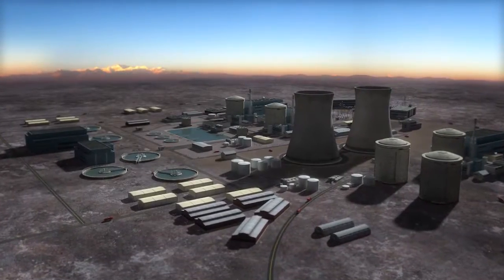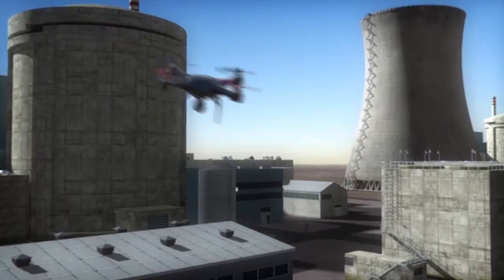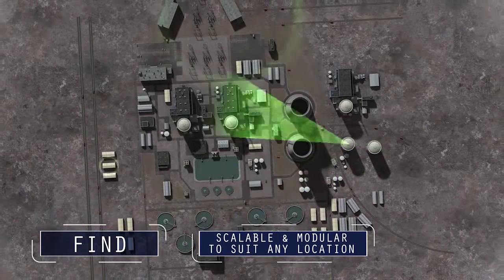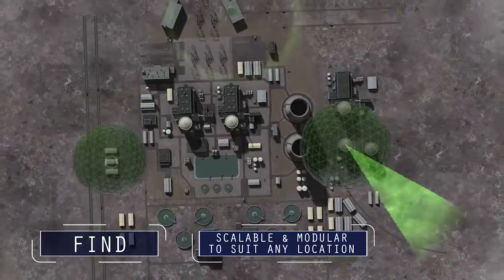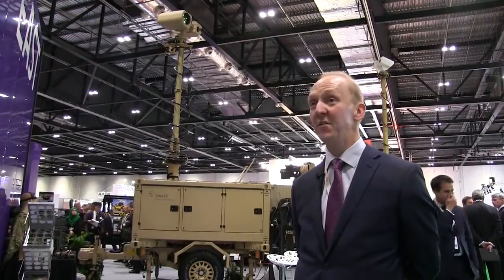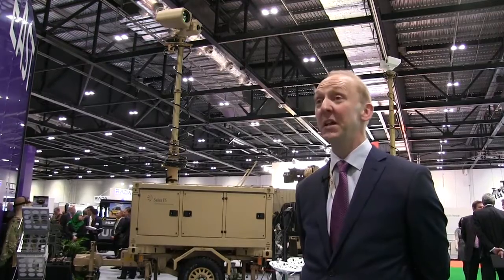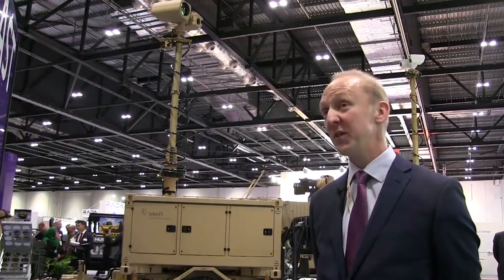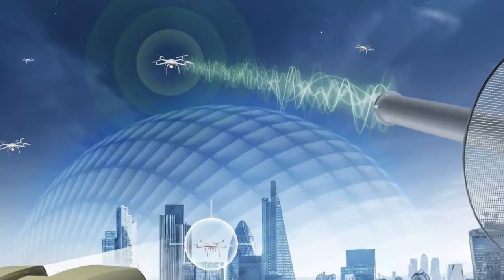DSEI 2015: Falcon Shield system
Selex ES has unveiled a new system designed to counter the threat posed by the rapid proliferation of small unmanned aerial systems (UAS) such as quadcopters.